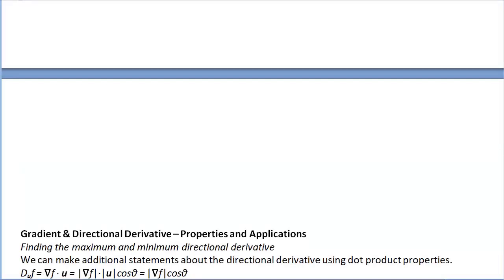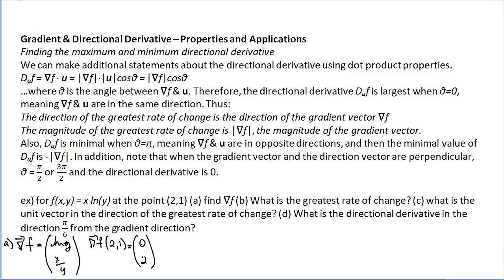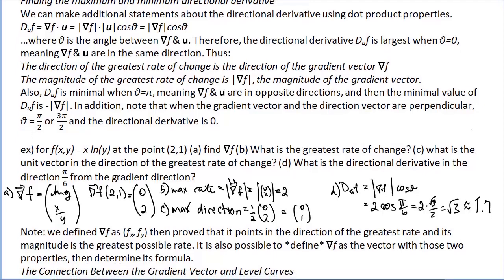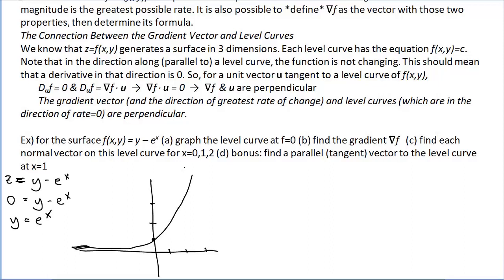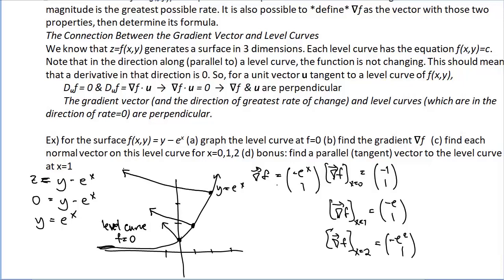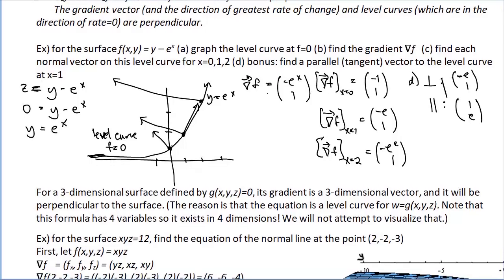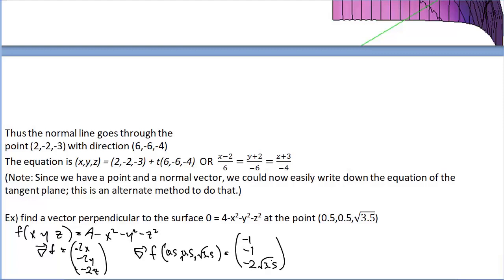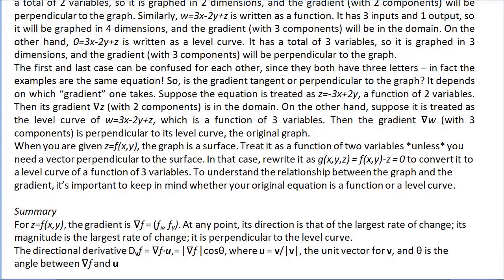Calculus 3 - Directional Derivative & Gradient Properties